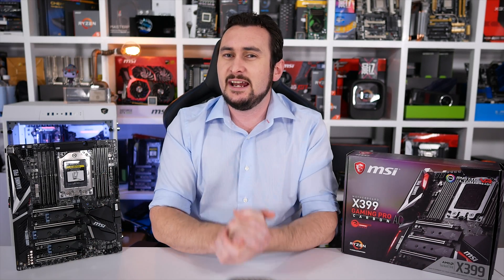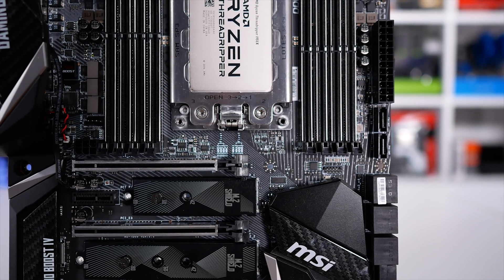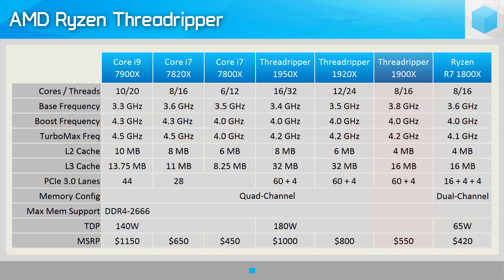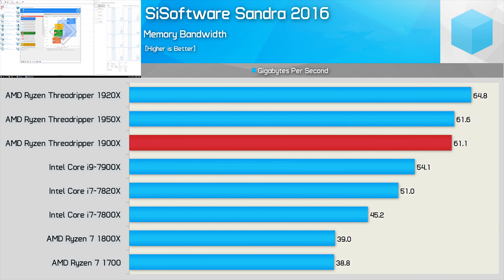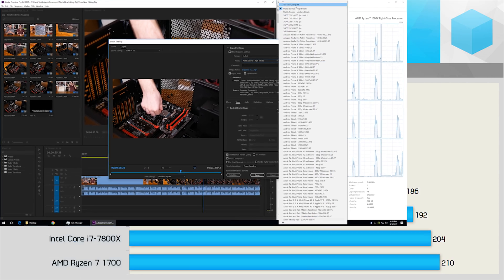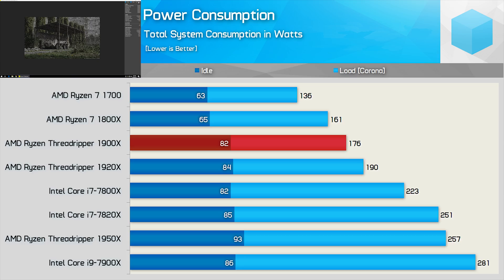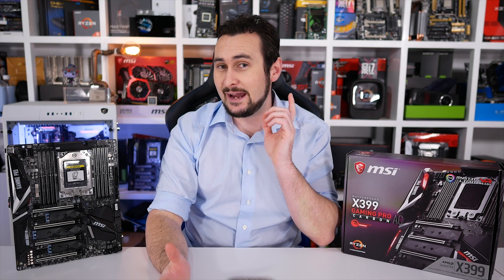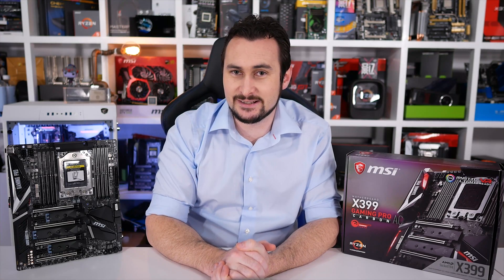AMD Ryzen Threadripper 1900X [Simulated Benchmarks]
Check prices now and support HUB:
AMD Ryzen Threadripper 1900X =
AMD Ryzen Threadripper 1920X =
AMD Ryzen Threadripper 1950X =
Gigabyte X399 Aorus Gaming 7 =
MSI X399 Gaming Pro Carbon AC =
Asus ROG Zenith Extreme =

Win a $500 Upgrade Package, Upgrade My PC Please!